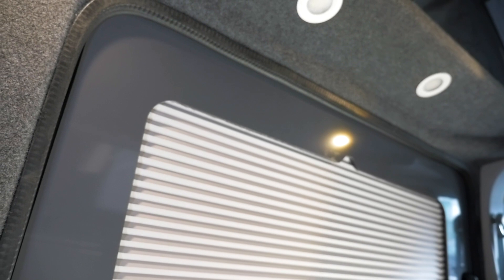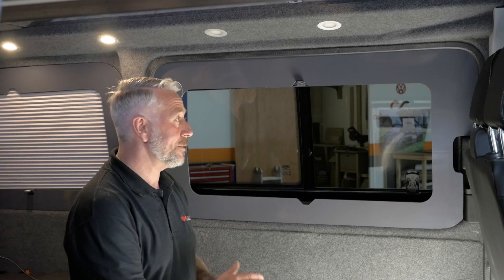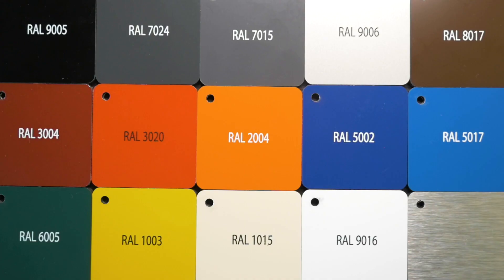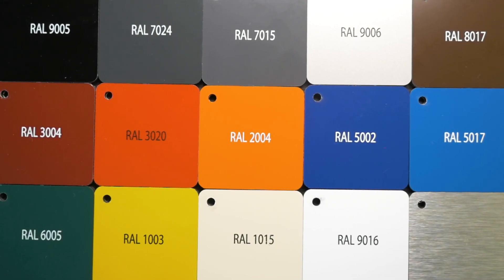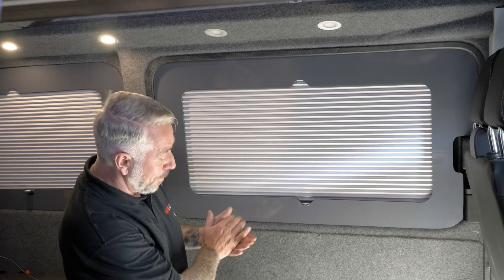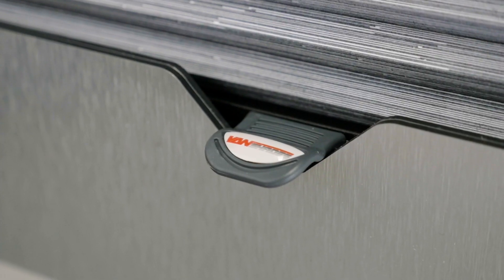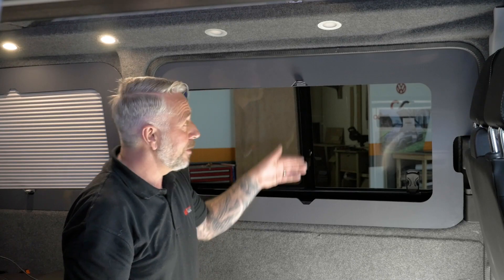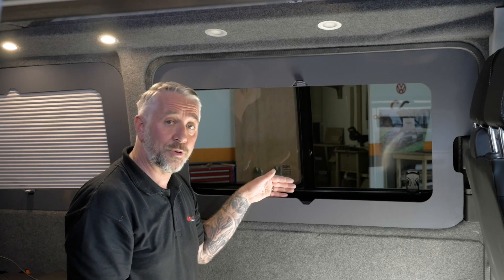Window Pods® Select!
Introducing a new addition to our range of choices for your Window Pods® blind system. Window Pods® Select are vacuum formed ABS pods which are faced with aluminium composite sheet.

They’re available in 15 colours to give you even more choice and a wipe clean gloss finish. When combined with our new range of thermal blinds, there is a perfect shade solution for all interiors. Window Pods® Select are available for all windows on your VW T5 & T6.